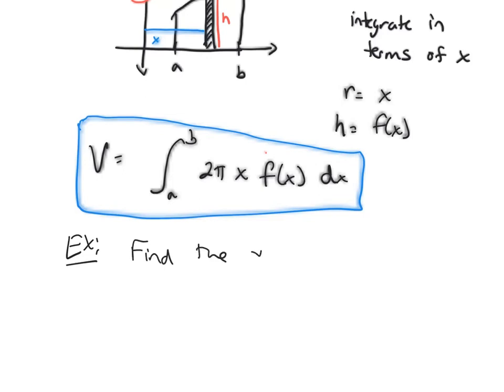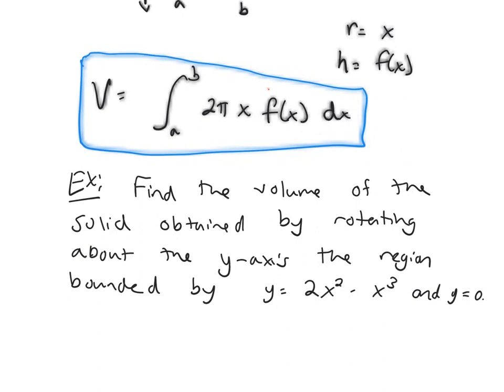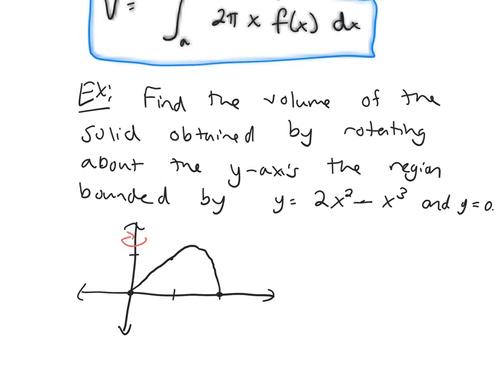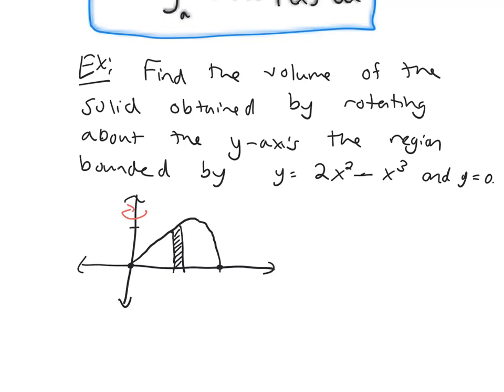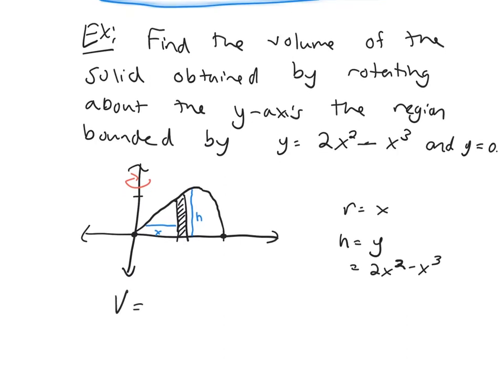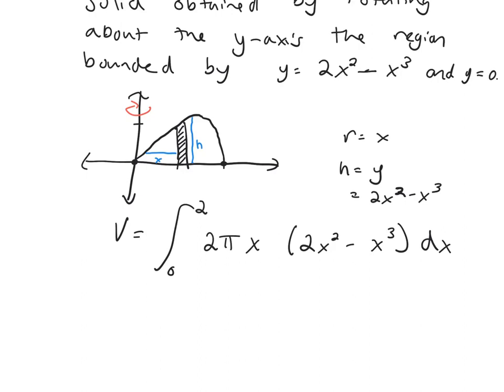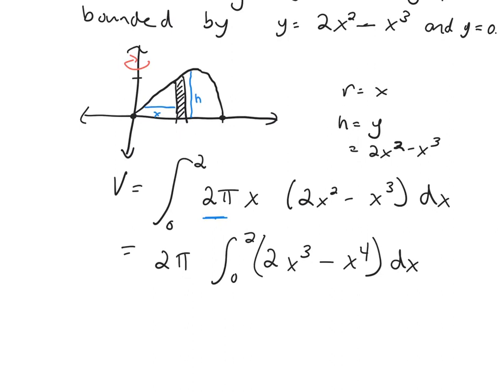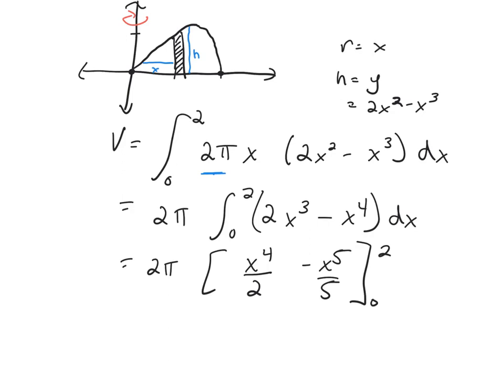Cylindrical Shells Example 1